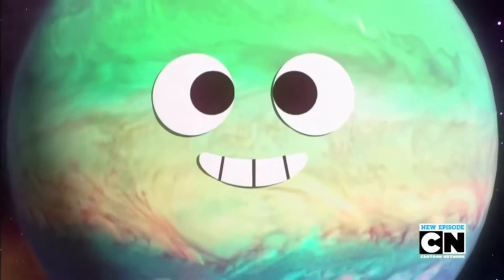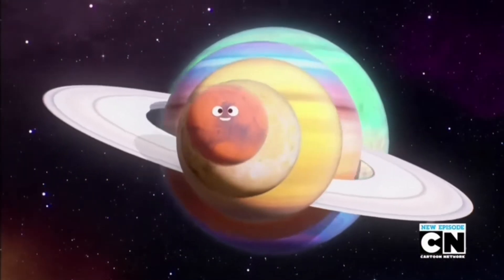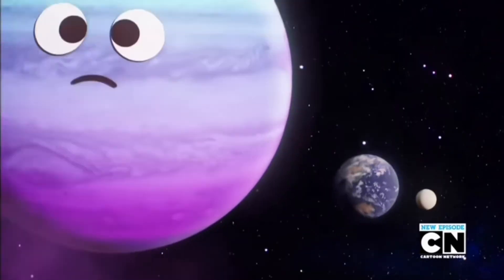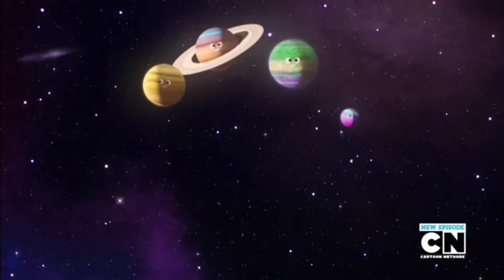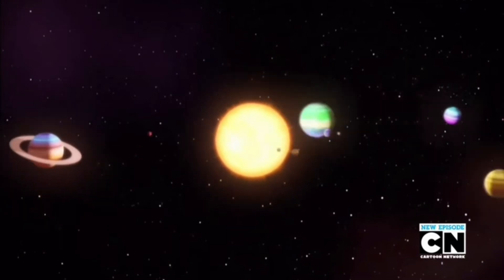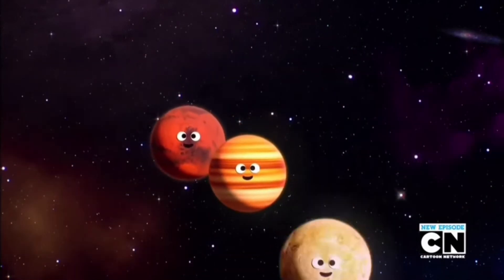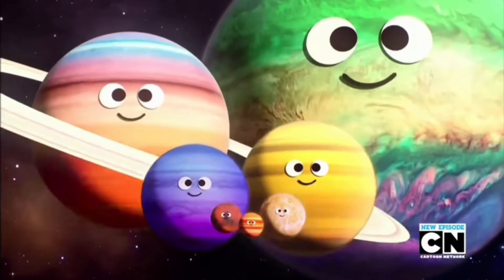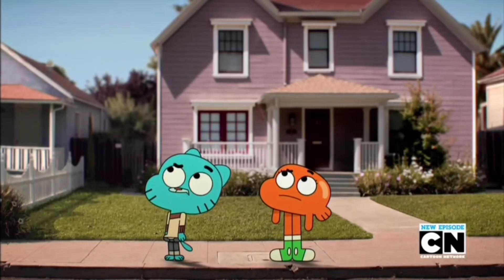What's the meaning of life SONG ! Gumball Nightcore 2020 - أغنية جديدة غامبول